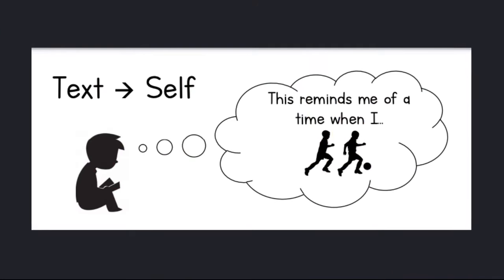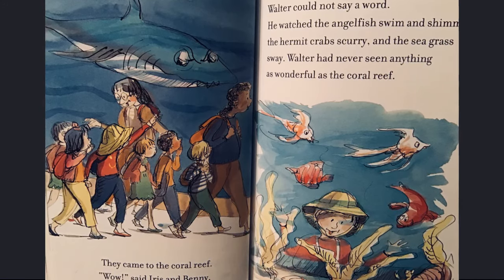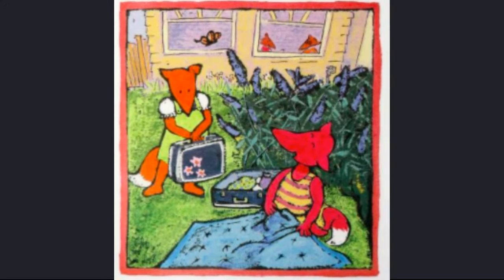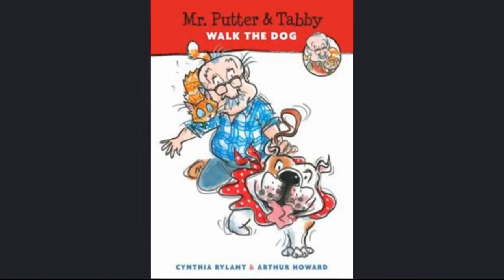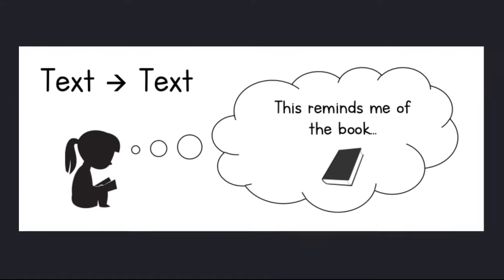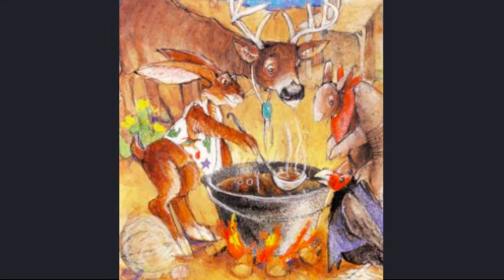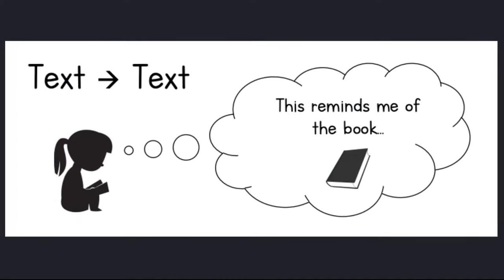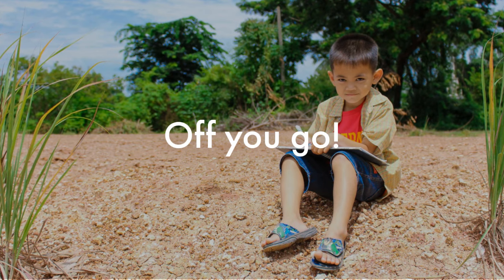I Can Make Text to Text Connections